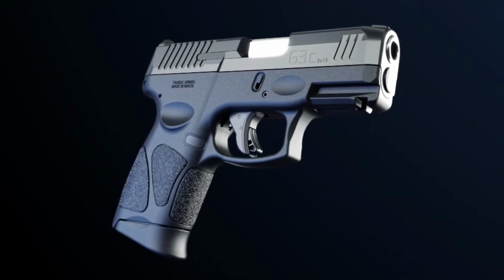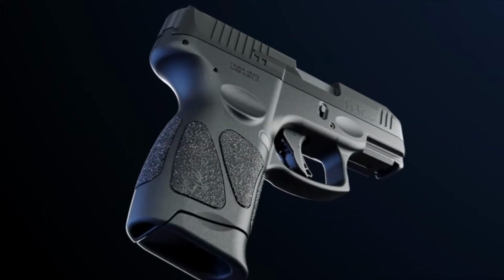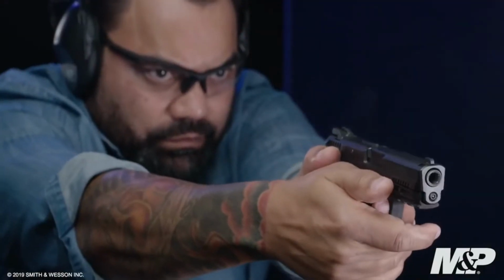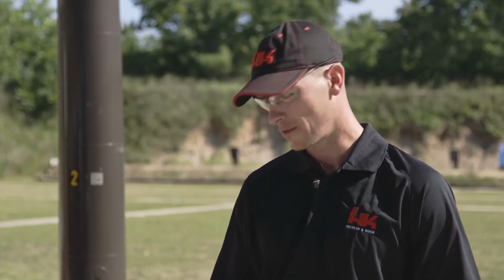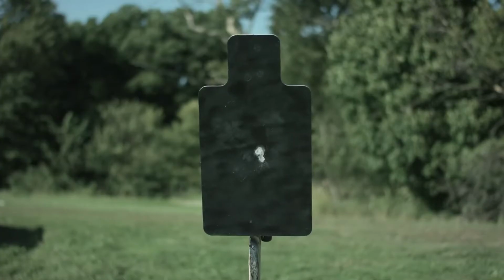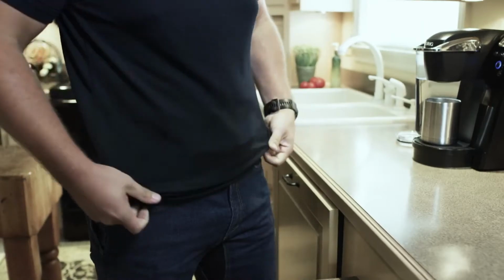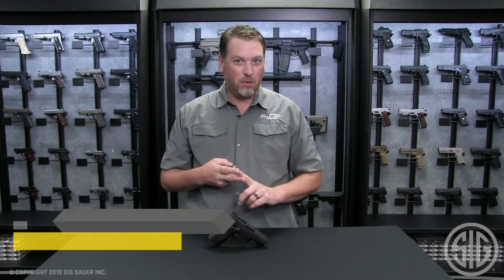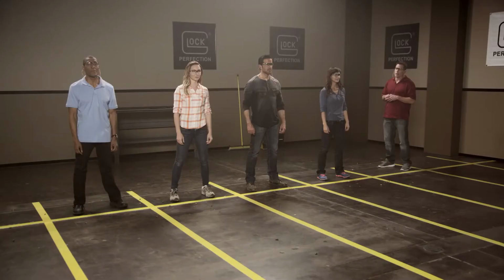Top 10 Best 9mm Pistol for Concealed Carry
Are you looking for the best 9mm concealed carry pistols and handguns of 2023? If you don't have time for the details, here are the top 10 best 9mm concealed carry pistols and handguns in this video.

10. Taurus G3C

9. FN 503 Pistol

8. Smith & Wesson M&P SHIELD EZ M2.0

7. Heckler & Koch P30SK

6. Springfield Armory Hellcat

5. Beretta APX Carry

4. Heckler & Koch VP9sk

3. CZ P-10 Micro

2. Sig Sauer P320 XCompact

1. Glock 43 Pistol

Choosing a handgun that might save your life is a decision you can’t afford to get wrong.
The modern ethos is that concealed carry pistols should be compact and lightweight. This makes them easy to carry, easy to conceal and therefore doesn't make concealed carry uncomfortable.

But there’s a lot to consider when looking for a gun that you might need to rely on for self-defense. The very best concealed carry pistol for one person may not be the best option for another.

There are many variables to consider when choosing a concealed carry firearm, such as weight, ease of use, personal preference and the size of pistol and caliber you are comfortable with. Not to worry; the key to a good match is to first narrow the pool to the very best options, and that’s just what we’ve done today.

We stacked up 10 guns against each other to bring you our top concealed carry handguns based on stopping power, weight, ease of use, and price. There's a wide variety in the compact pistol market, and we're helping make sense of it.

Carrying concealed often requires downsizing where the gun is concerned. Today’s handgun manufacturers understand this and most offer either subcompact versions of their full-size models or stand-alone models specifically made for concealment.

In today’s video we’re taking a look at some of the best concealed carry pistols that are guaranteed to run flawlessly, especially since it might be your first line of defense.